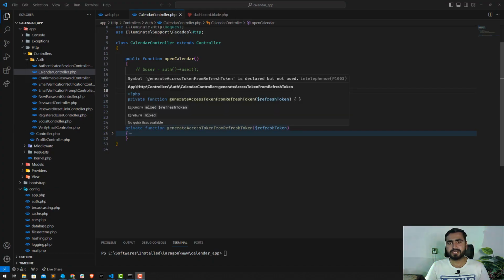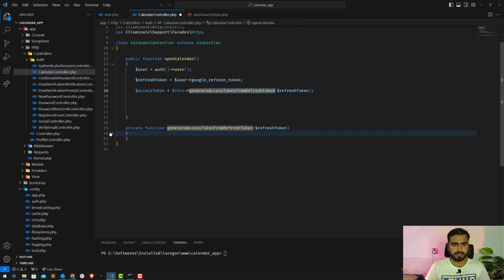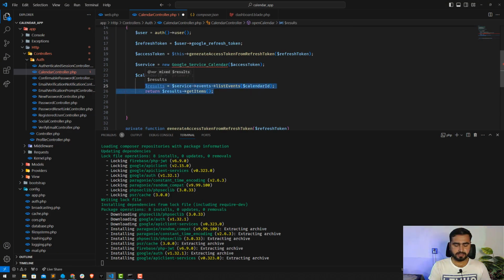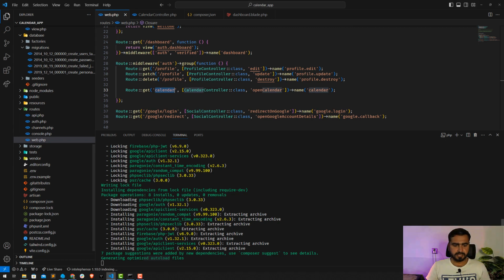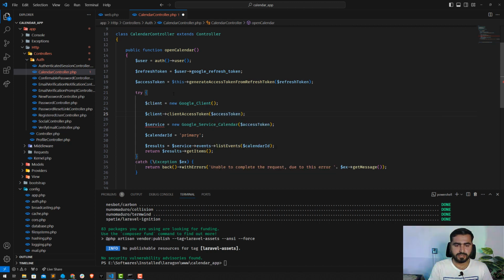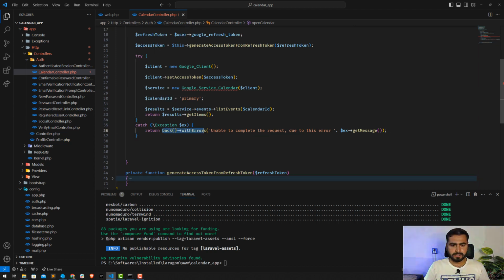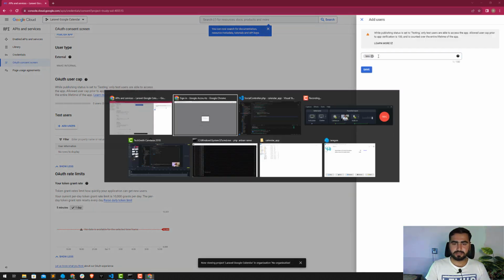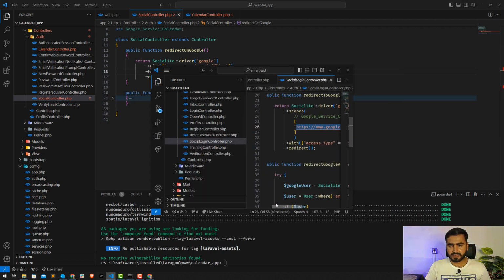#07 Fetch Events from the Google Calendar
Fetch Events from the Google Calendar

Integrate Google Calendar into your web application to unlock a world of scheduling possibilities. By seamlessly connecting Google Calendar with your web platform, you can provide your users with a powerful tool for managing their time, events, and appointments.

Make scheduling a breeze for your users with Google Calendar Integration. Say goodbye to the hassle of manual data entry and keep events, meetings, and deadlines organized in one place.

Empower your users to stay on top of their commitments with a user-friendly Google Calendar integration. Whether it's personal appointments or work-related meetings, they can manage it all effortlessly.

With Google Calendar integration, your web application becomes a hub for time management. Users can view, create, and edit events without leaving your platform, enhancing their overall experience.

Save your users time and reduce the risk of double bookings by integrating Google Calendar into your web application. It's a win-win for both your users and your business.

Seamlessly synchronize events between your web application and Google Calendar. This integration ensures that your users never miss an important date or appointment.

Keep your users organized and informed with a Google Calendar integration that offers real-time updates. Changes made in Google Calendar are instantly reflected in your web application.

Enhance your web application's functionality and provide added value to your users with Google Calendar integration. It's a feature that can set your platform apart from the competition.

Google Calendar integration is not just about convenience; it's about improving productivity. Users can manage their time efficiently, increasing their overall effectiveness.

Stay ahead in the competitive landscape by offering Google Calendar integration in your web application. Users will appreciate the added functionality, making them more likely to stick with your platform.

Seamless integration is key to user satisfaction. With Google Calendar integration, your users can enjoy a smooth, cohesive experience without the need to switch between platforms.

Don't let your users juggle multiple calendars. Make it easy for them by integrating Google Calendar into your web application and providing a unified scheduling solution.